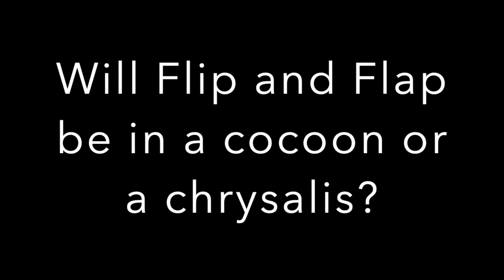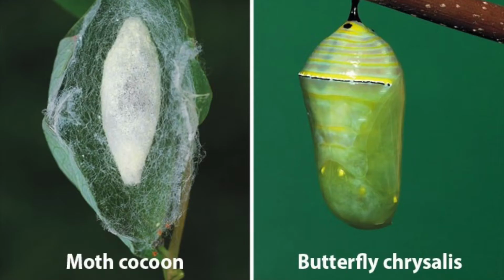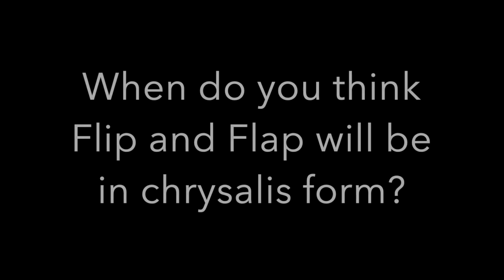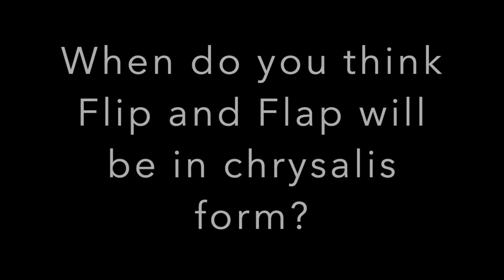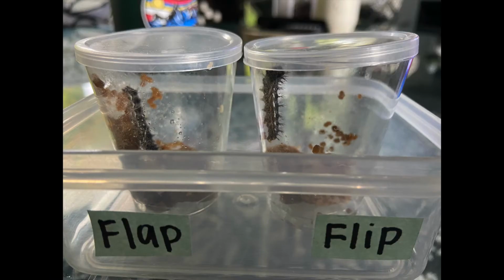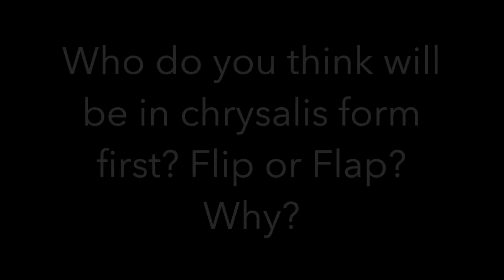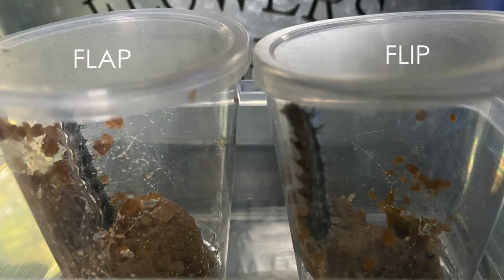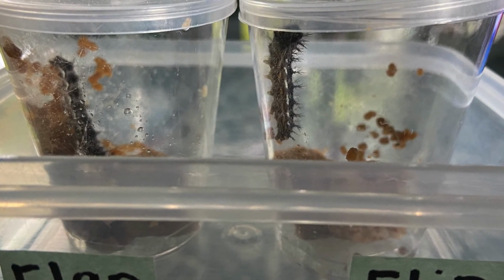3/19/20 Flip + Flap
Let's check in on Flip and Flap and learn a little more about what type of caterpillars they are. What other kinds life cycles can you think of?